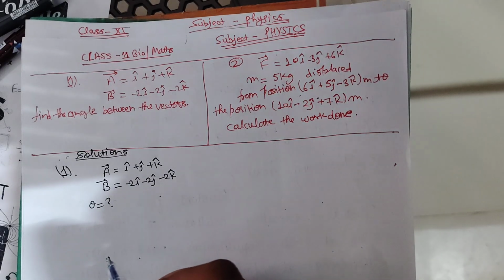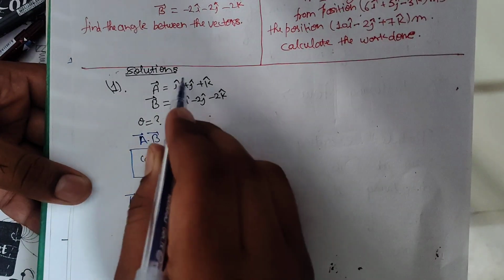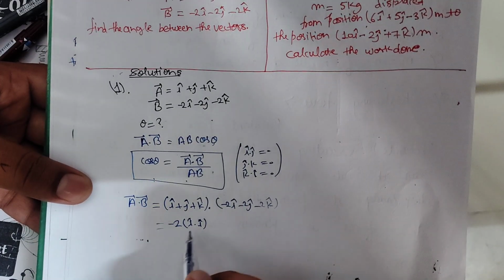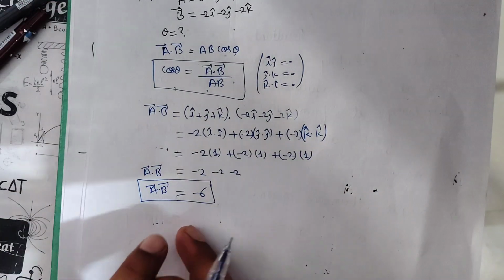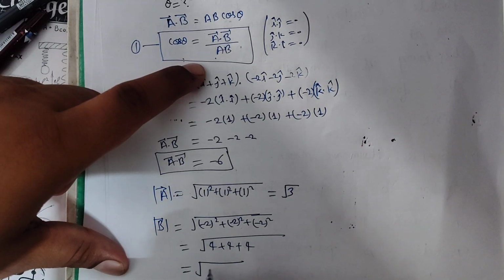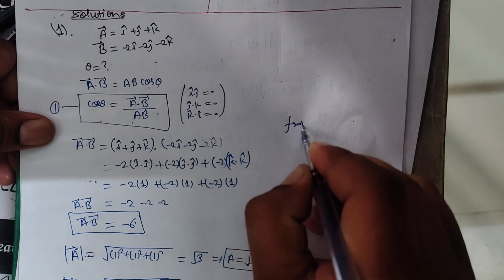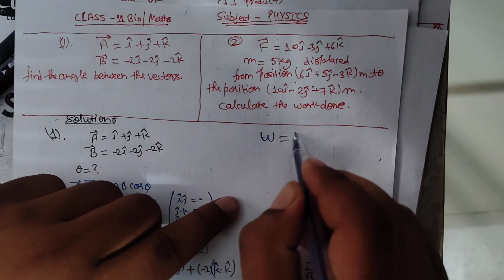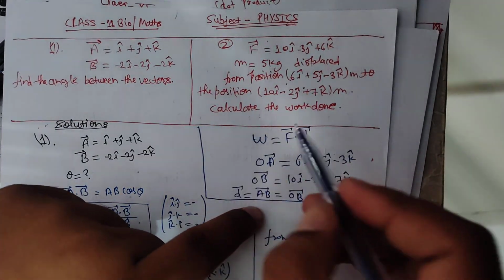Class11 Numerical based on dot product of vectors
📘 Scalar (Dot) Product of Vectors | Numerical Problems Explained Step-by-Step

In this video, we solve important numerical questions based on the Scalar (Dot) Product of Vectors, one of the most important topics in Physics and Vector Algebra. Learn how to apply the dot product formula to calculate angles between vectors, work done, projections, and other exam-oriented problems.

✅ Concept Revision
✅ Formula-Based Numericals
✅ Step-by-Step Solutions
✅ Class 11 Physics & JEE/NEET Preparation

Topics Covered:
• Scalar (Dot) Product Formula
• Angle Between Two Vectors
• Magnitude and Direction Concepts
• Projection of Vectors
• Work Done Using Dot Product
• Previous Year & Exam-Oriented Numericals